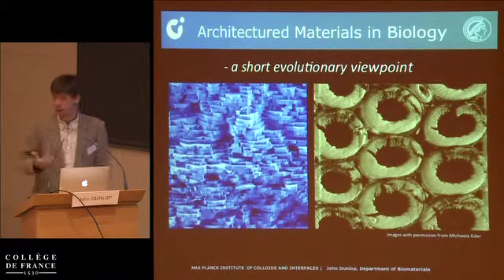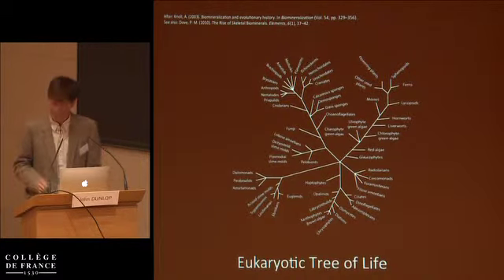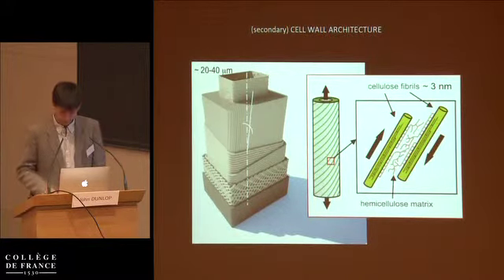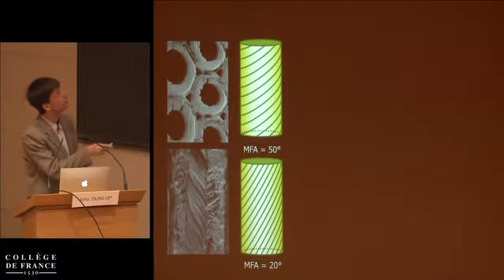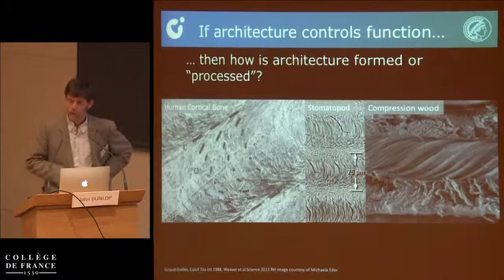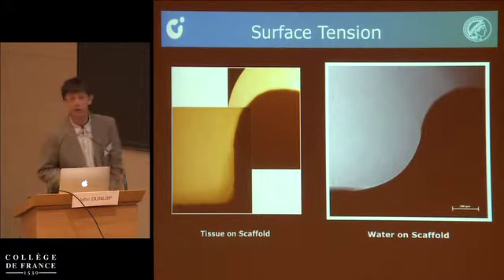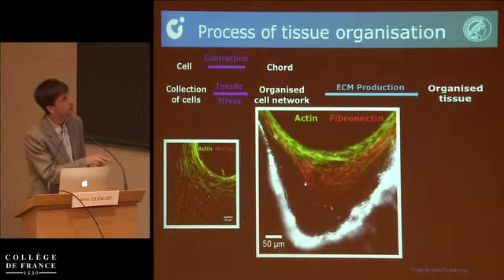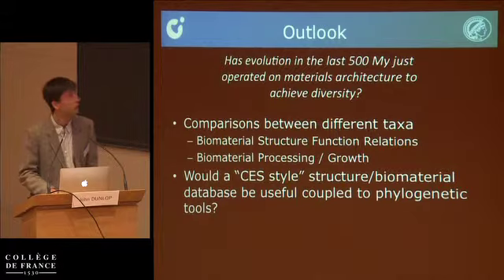Architectured Materials in Biology an Evolutionary Viewpoint